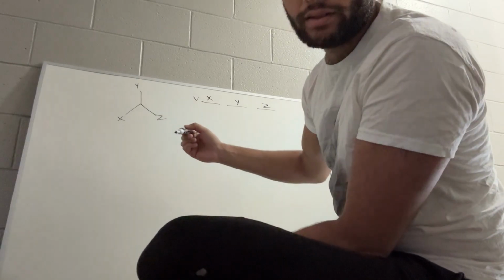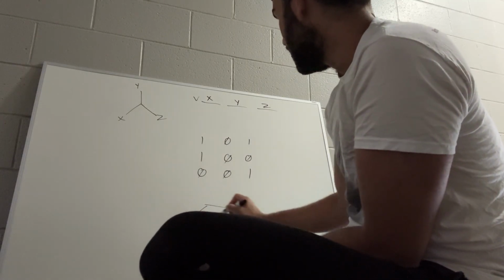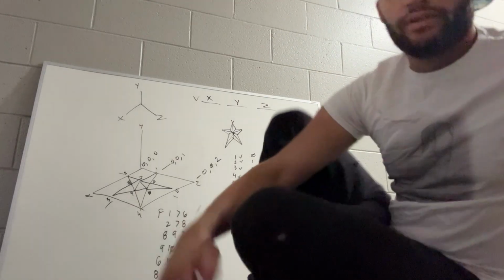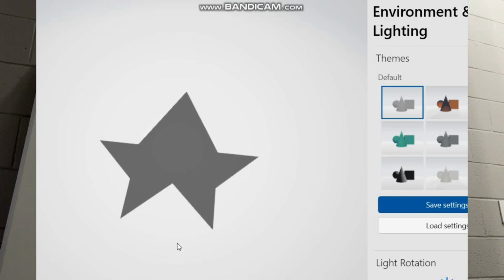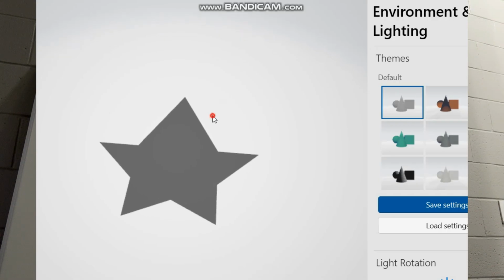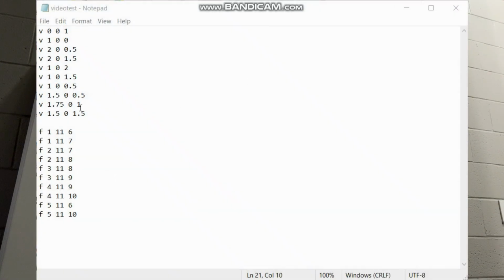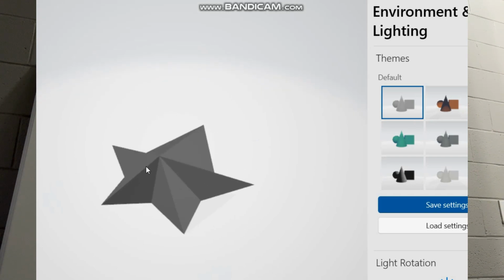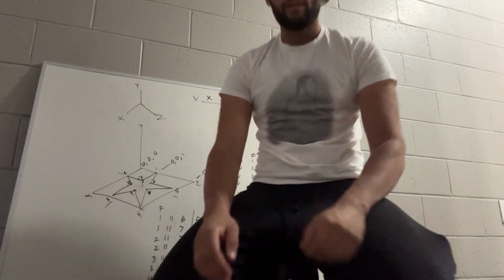3D Modeling with Code!